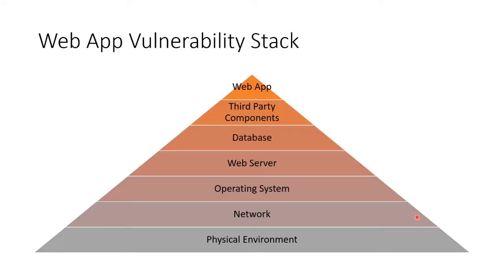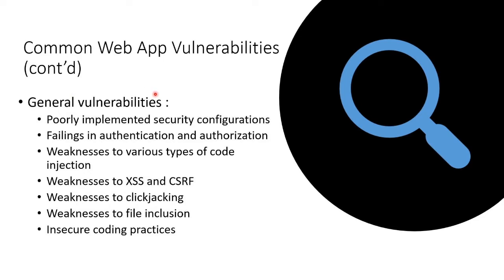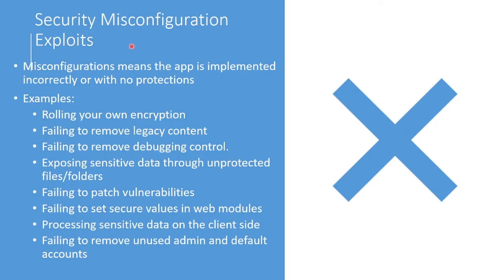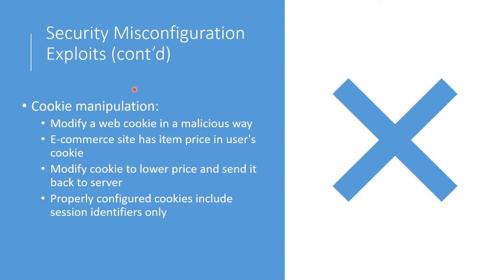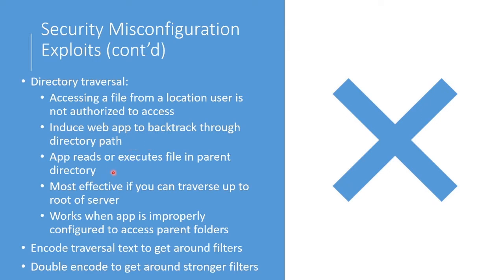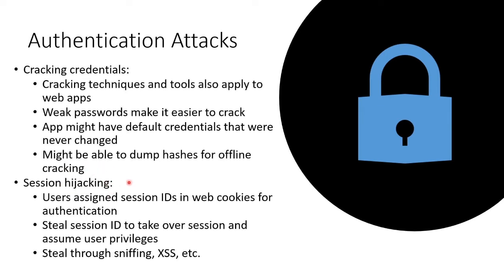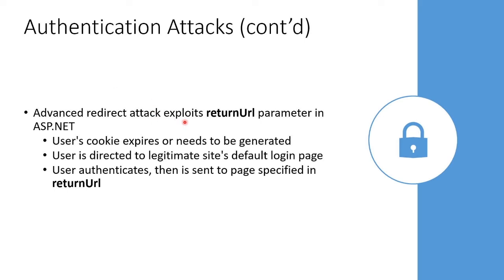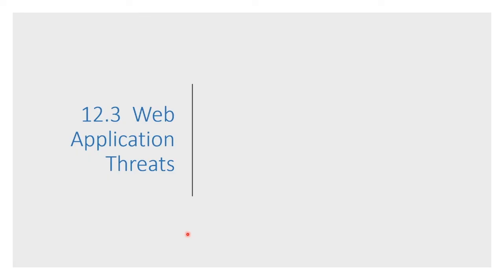12.2 - Web App Vulnerabilities and Exploits